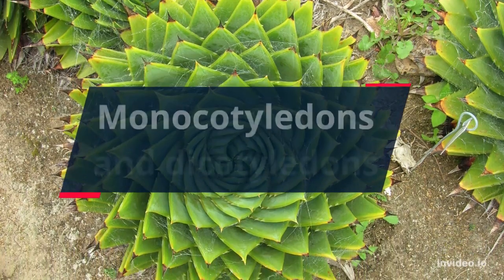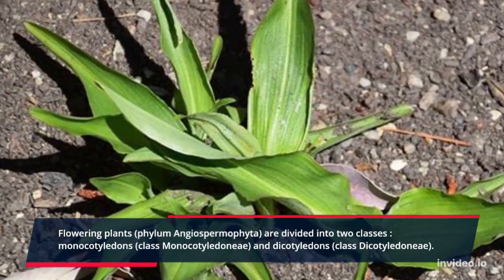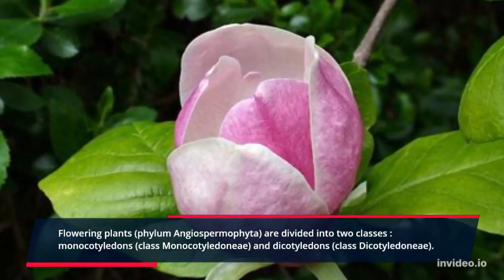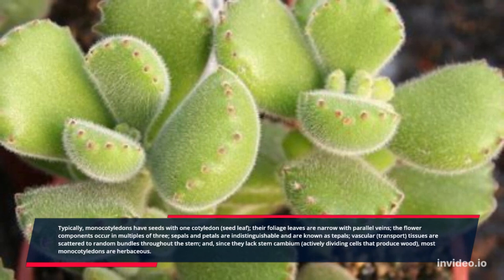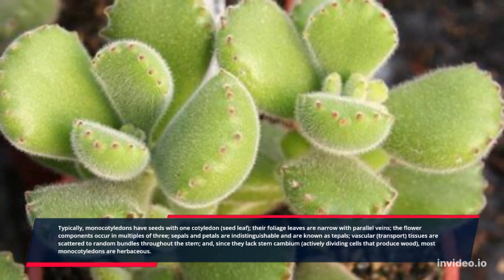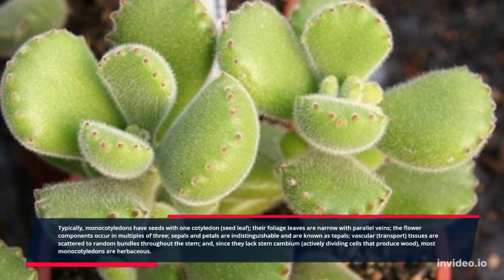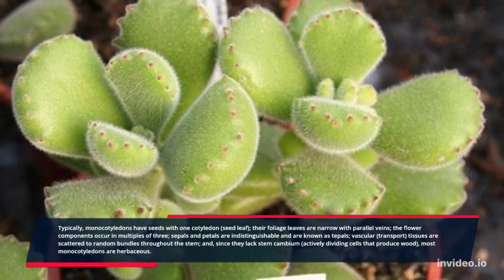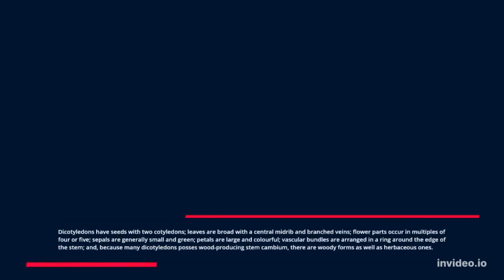Monocotyledons vs. Dicotyledons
Monocotyledons (monocots) and dicotyledons (dicots) are two main groups of flowering plants distinguished by the number of cotyledons in their seeds. Monocots have one cotyledon, while dicots have two. Other key differences include leaf venation (parallel in monocots, reticulate in dicots), root structure, arrangement of vascular bundles in stems, floral organ numbers, and pollen grain characteristics. Examples of monocots include grasses and lilies, while dicots include roses and oak trees. Despite these distinctions, exceptions exist, and molecular studies are considered for a more accurate classification.